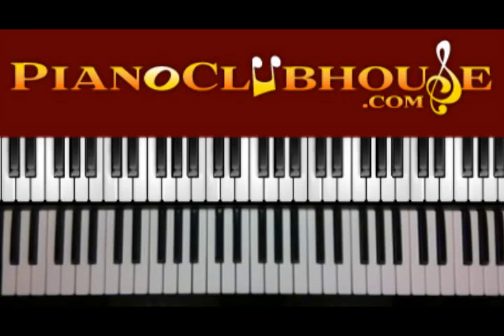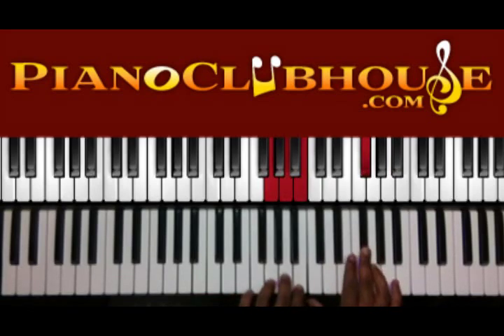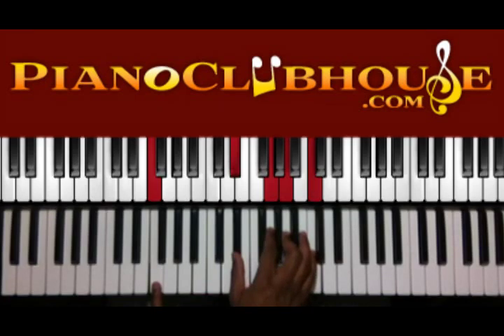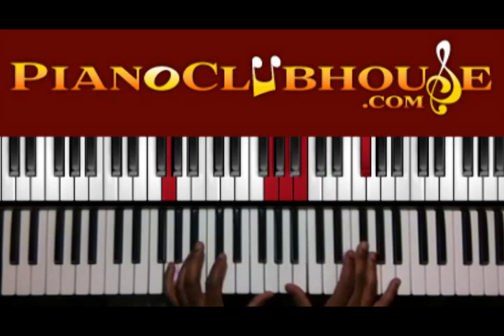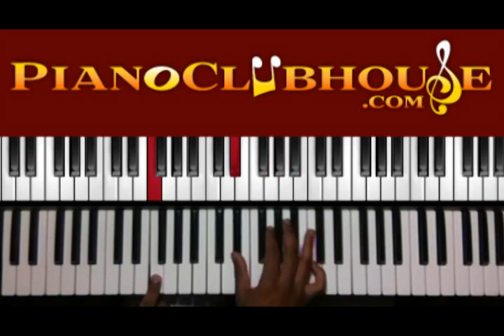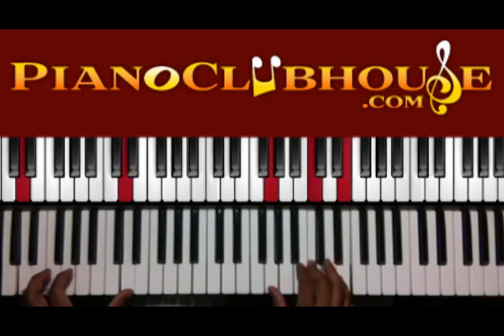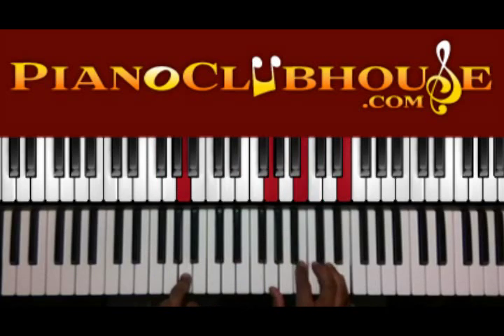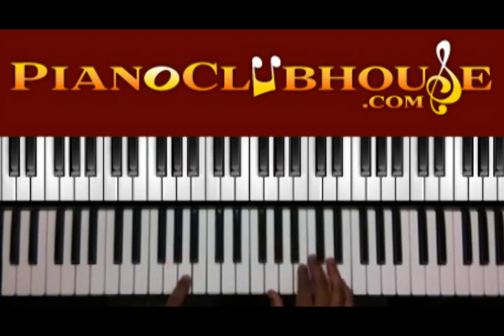♫ How to play "HEAVEN" by Jamie Foxx (easy piano lesson tutorial)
This is a tutorial/how to play "HEAVEN", by Jamie Foxx. For access to more full-length tutorials, visit PianoClubhouse.com.